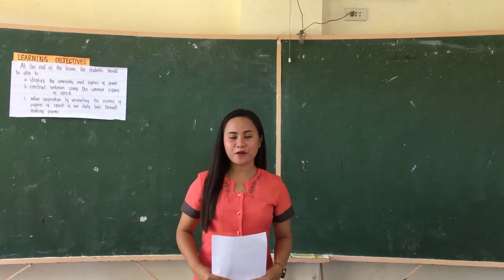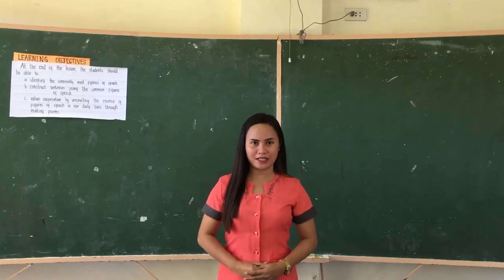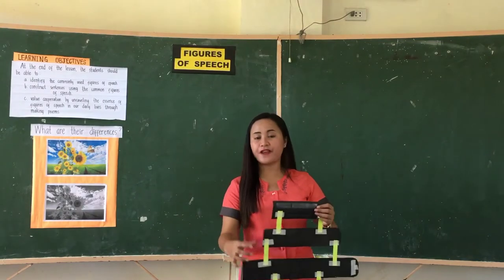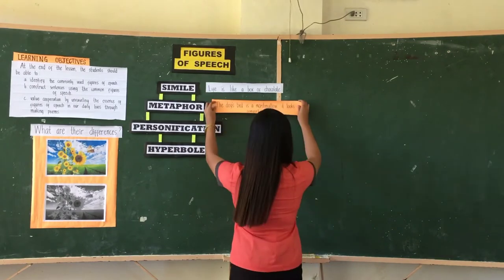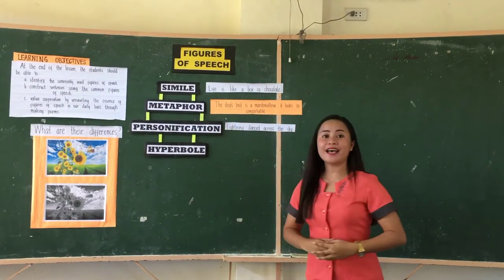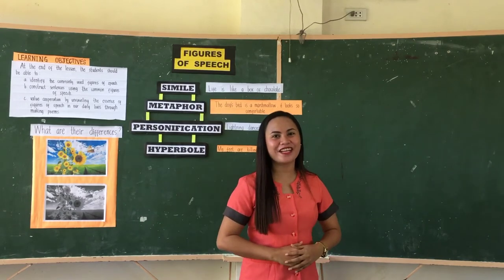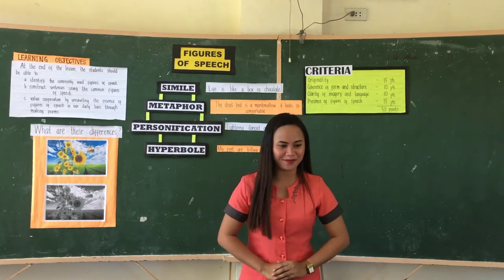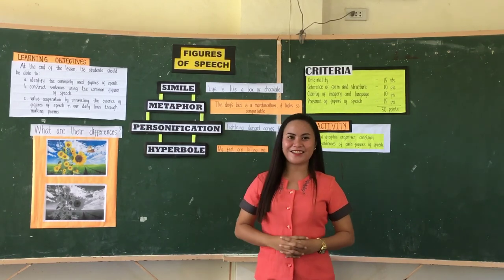TEACHING DEMONSTRATION: FIGURES OF SPEECH